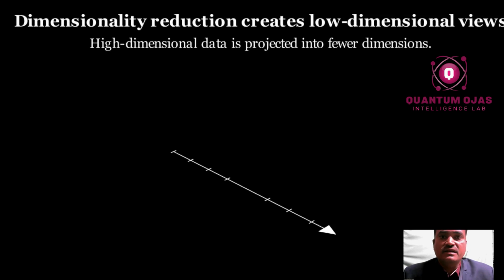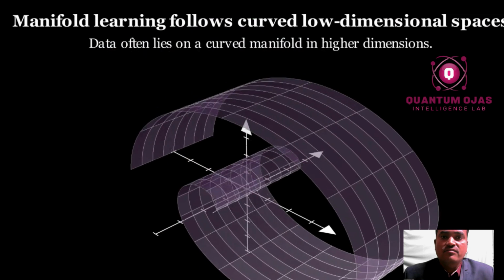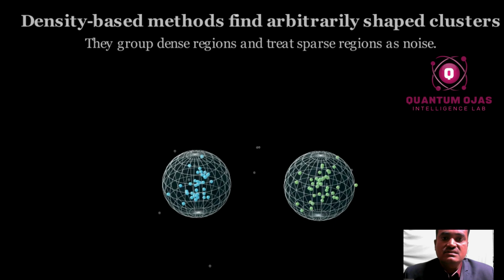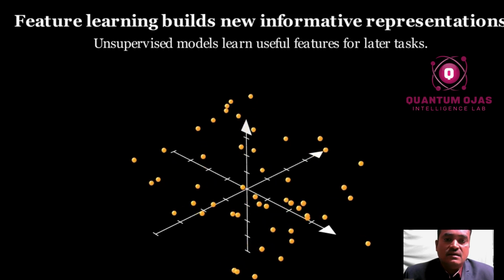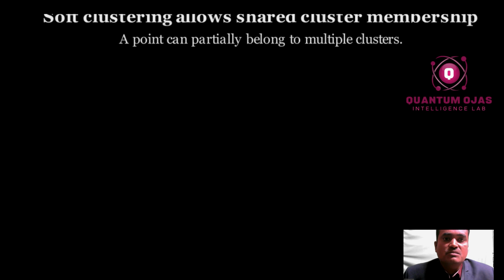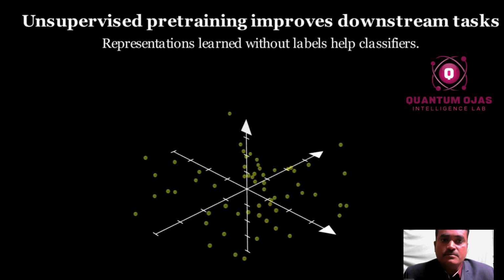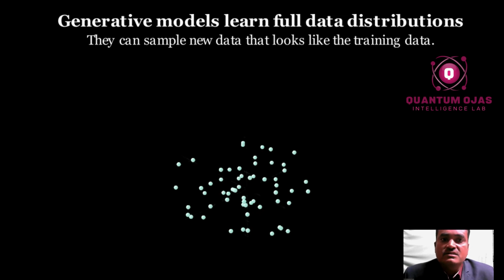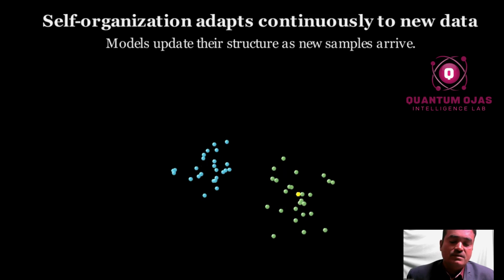Types of Machine Learning Explained | Unsupervised & Reinforcement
This video is useful for GATE aspirants, University exams, and competitive exams related to AI & Machine Learning.
It is designed for B.Tech, B.E, M.Tech, MCA, and MSc (CS/Data Science) students.
Machine Learning is transforming the world of technology, and understanding its types is the first step to mastering AI.
In this video, we clearly explain the Unsupervised Machine Learning,  simple language, real-world examples, and powerful 3D visualizations.
🔍 What You’ll Learn in This Video:

✔ What is Unsupervised Machine Learning?
✔ The various concepts of Unsupervised Machine Learning
✔ Explained with the various 3D animations for better understanding.

📌 If you are starting your journey in Artificial Intelligence or Machine Learning, this video will give you a strong foundation.